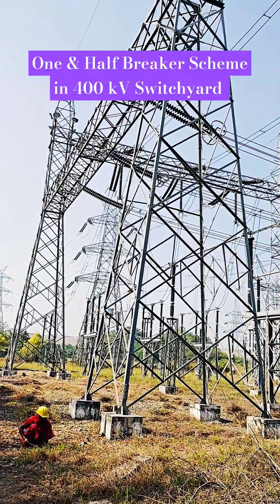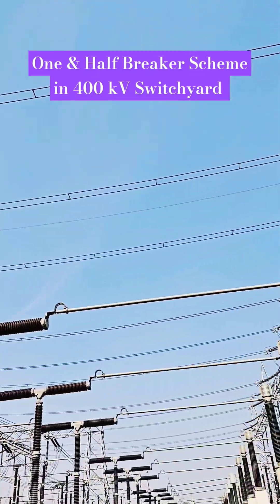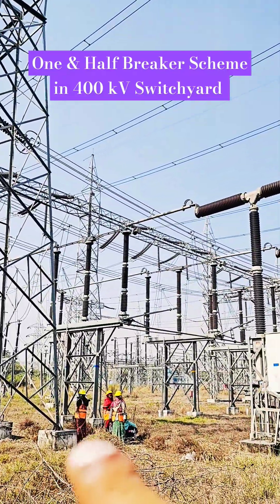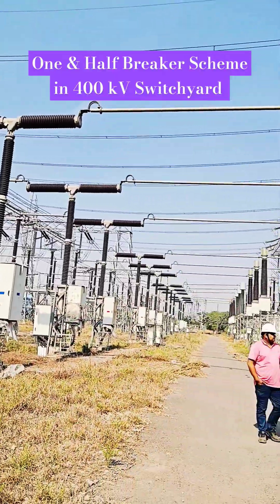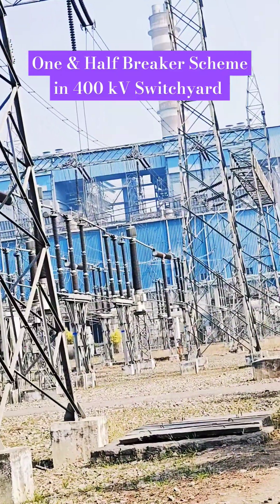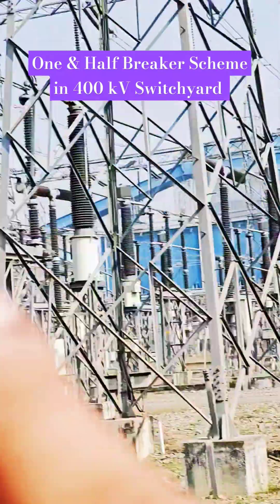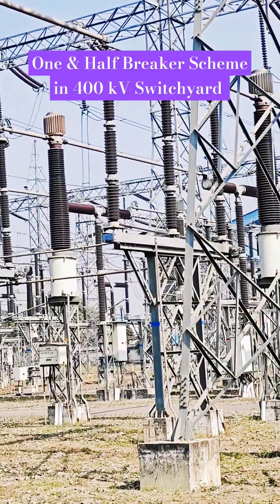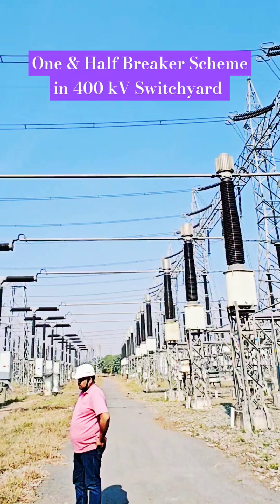One&HalfBreaker Scheme in 400kV Switchyard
One&Half Breaker Scheme in 400kV Switchyard